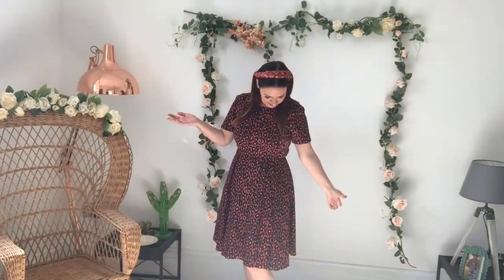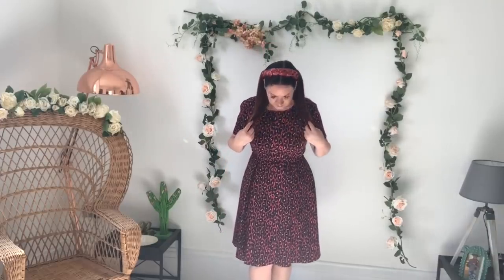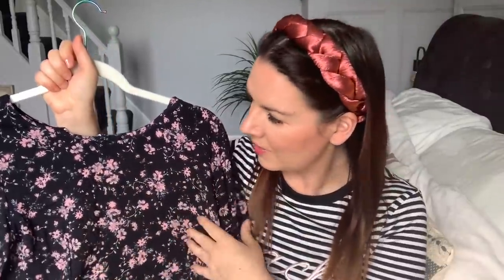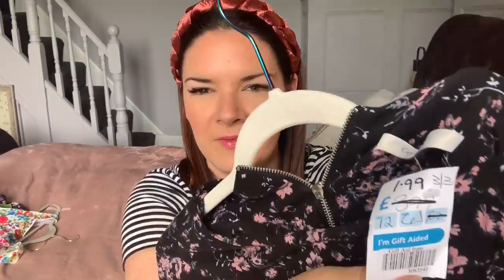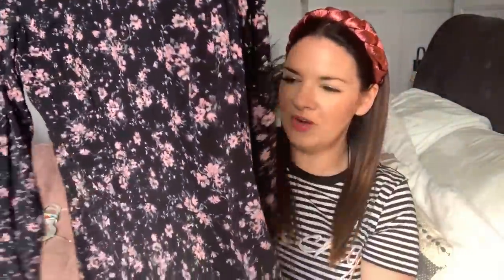Charity Shop Try On Haul | Thrift Haul | Try On Haul UK 2020 | Kate McCabe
Hello!
Here is a charity shop try on haul, hope you enjoy it xx